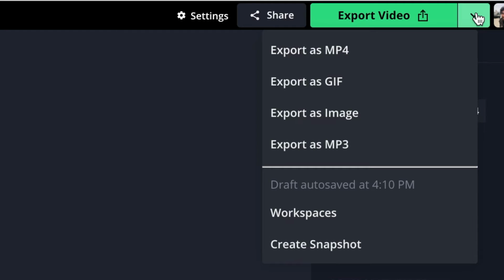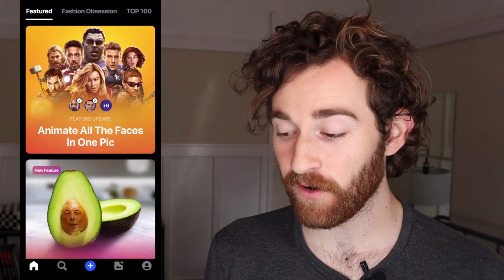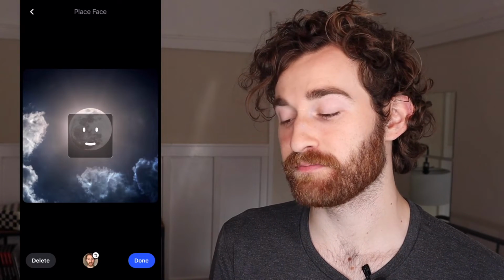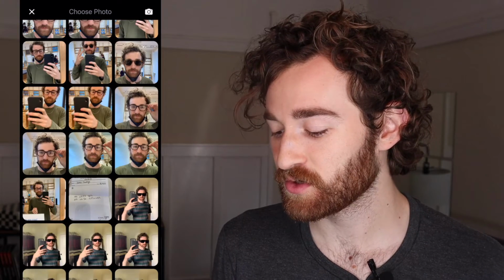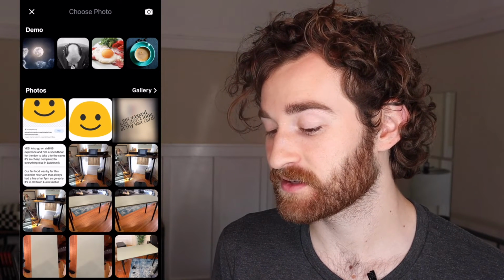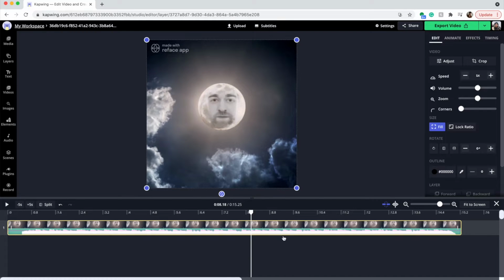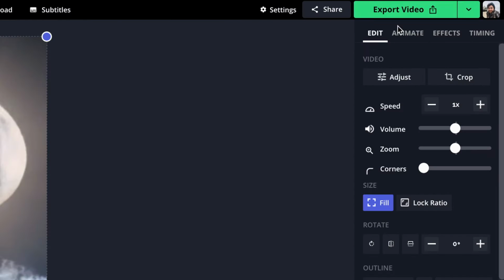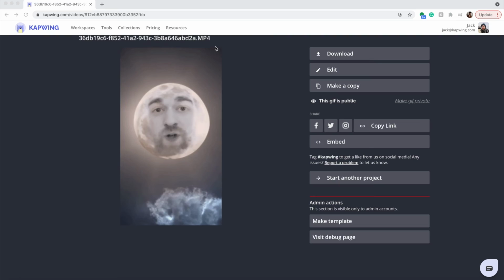How to Animate Your Face on Any Photo (Make Animated Memes & Videos)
Ever wanted to put your face on any photo, and make it sing? The app Reface makes it easy and free with their new Place Face tool. This app is similar to the deepfake AI app, Wombo AI, in that it can animate photos of human faces, only this software can do add it to static photos so you can lip-sync to songs as the moon, an egg yolk, and more! In this tutorial, we'll show you how to use the Reface app to make singing deepfake memes and videos, and also show how to turn these videos into GIFs that you can send to your friends in our free online video editor Kapwing.

Timestamps:
0:00 What are animated pictures?
0:37 How to make animated pictures in the Reface App using demo pictures
2:54 How to make animated pictures using your own photos
3:48 Edit out the watermark and turn your videos into GIFs with Kapwing